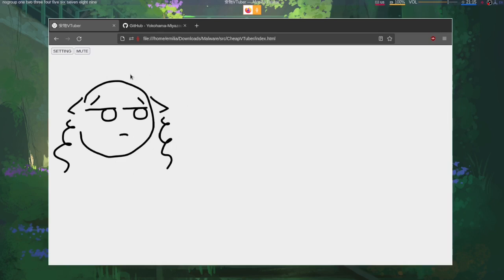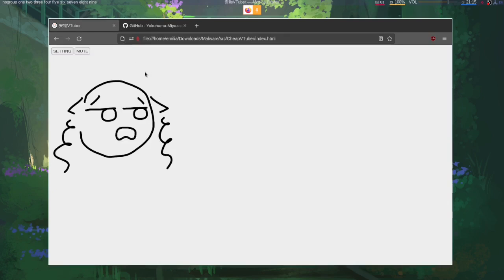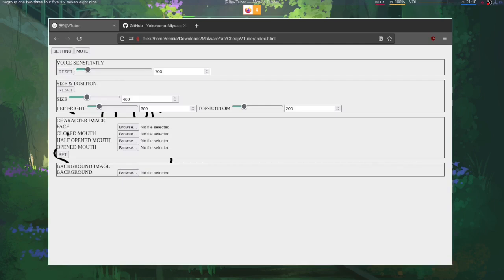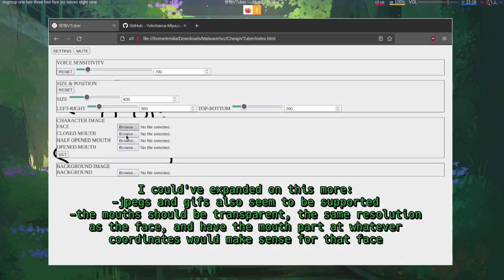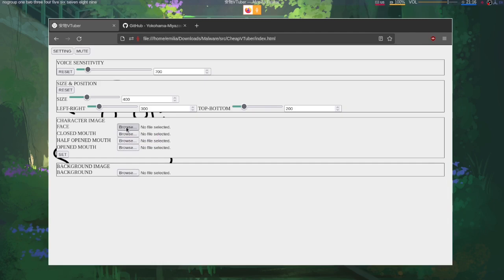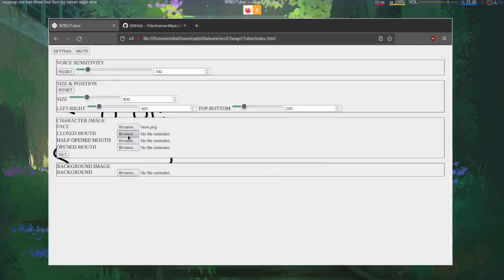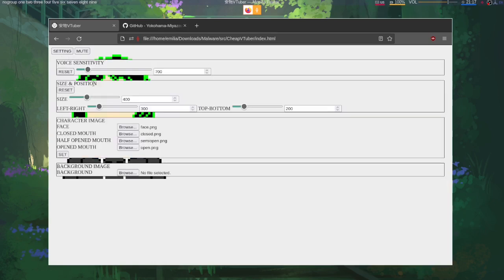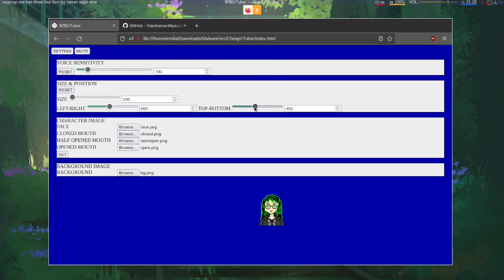Looking at CheapVTuber For All Your Budget Vtuber Needs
Local anime pretends to know how to do a software showcase

Timestamps:
00:00 Intro
00:32 Requirements
00:58 Uploading an avatar
02:20 Playing with other settings
03:37 End rambling

Next slightly more actual video coming soon™. I have ideas at varying stages of planning. I just need to actually do them.